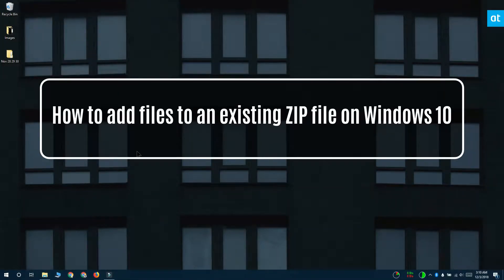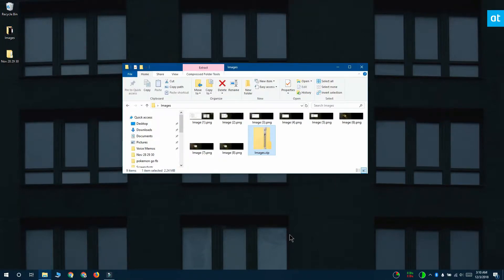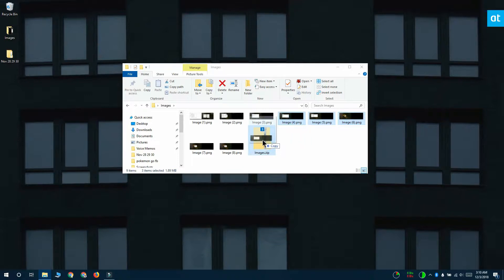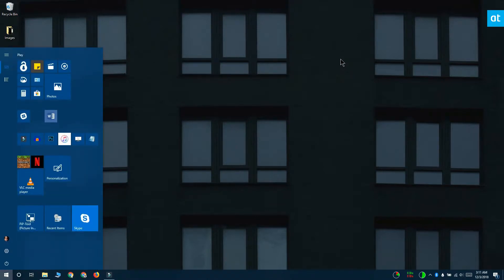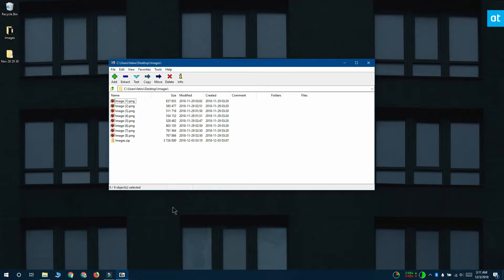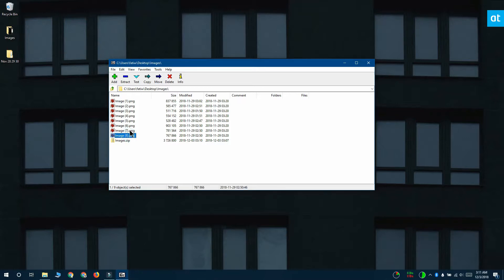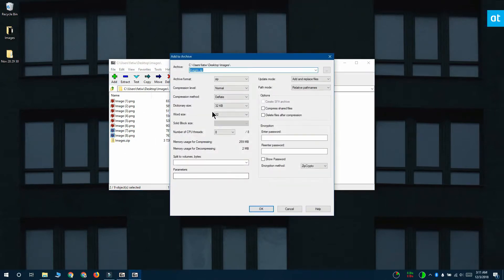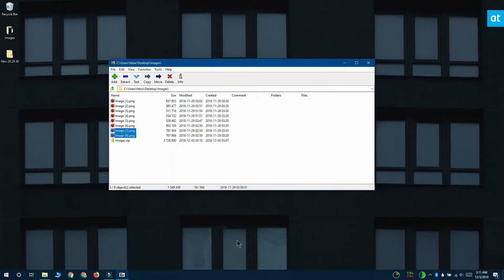How to add files to an existing ZIP file on Windows 10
When you zip a file, it appears to be a very final sort of act. On the surface of it, the zipped file appears to be a closed off container that nothing can be added to but you can add files to an existing ZIP file pretty easily. Here’s how.